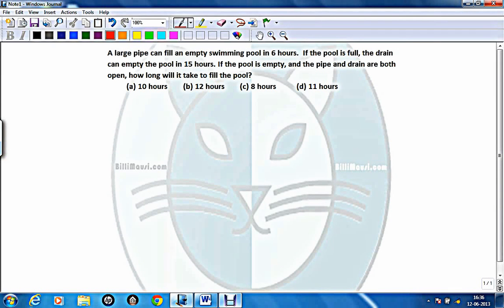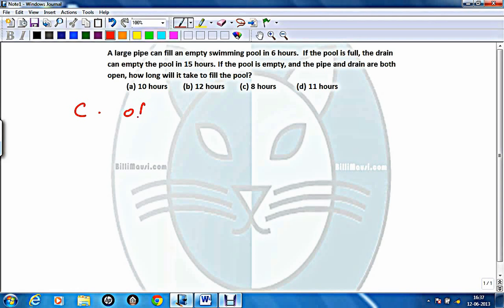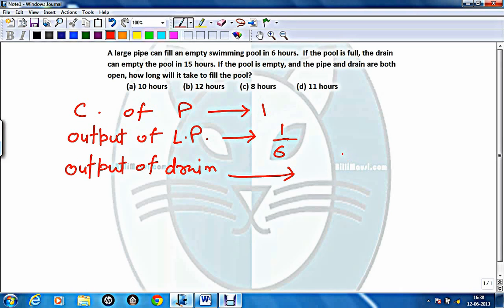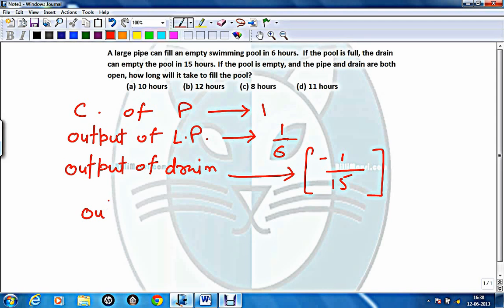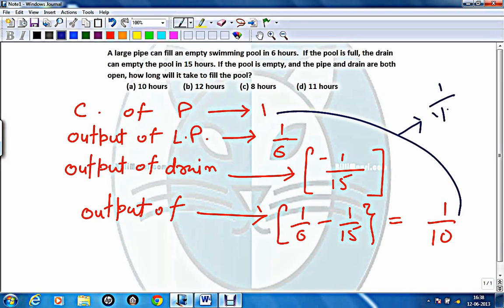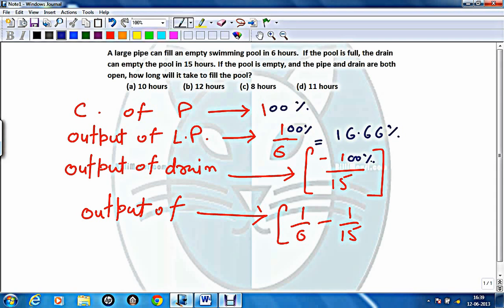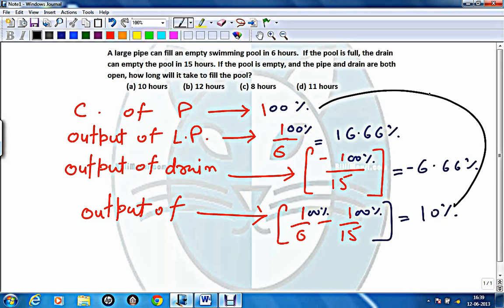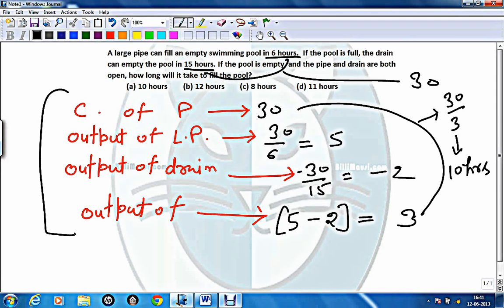Pipes n Cistern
A large pipe can fill an empty swimming pool in 6 hours.  If the pool is full, the drain can empty the pool in 15 hours. If the pool is empty, and the pipe and drain are both open, how long will it take to fill the pool?